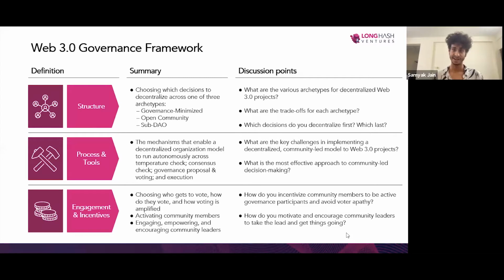Instadapp's Plan for Decentralization | Samyak Jain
LongHash Ventures is an investment fund and accelerator focused on catalysing the growth of the native Web 3.0 economy. To enable true ownership, permissionless access, and trustless interactions, we launched a DeFi-focused fund and invested in projects such as Balancer, Acala Network, Instadapp, and Zapper. We have also partnered with Polkadot and Filecoin to accelerate more than 40 global Web 3 projects which have raised more than $100m in the past 2 years. Through such investments and venture building, we are committed to realising our vision where anyone can access a more transparent, secure, and decentralised Web.

This series of videos on Web 3 Governance helps DeFi founders understand how to decentralise progressively by looking at industry benchmarks Aave and Synthetix, before diving into how Governance can further develop - from the lens of 2 active Governance participators - ParaFi Capital and Defiance Capital.